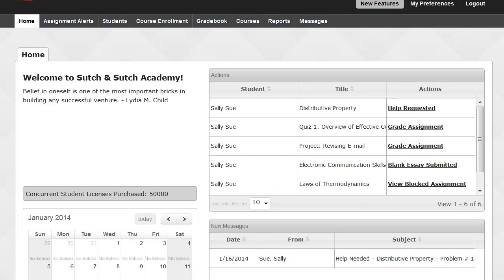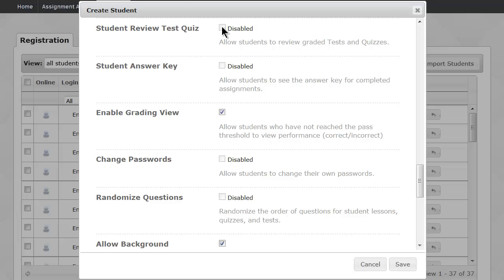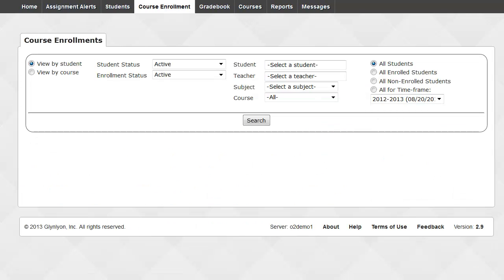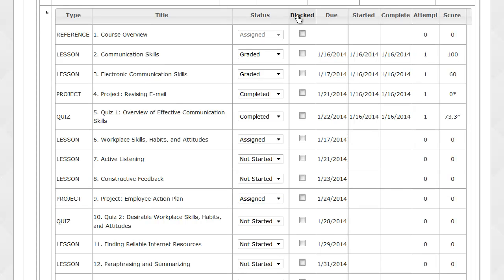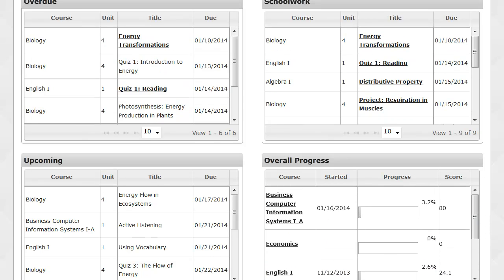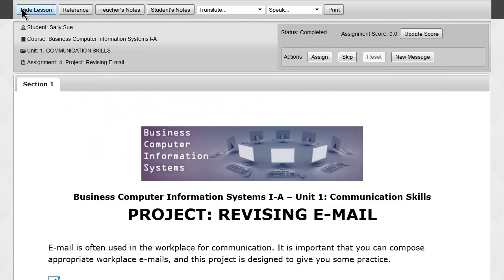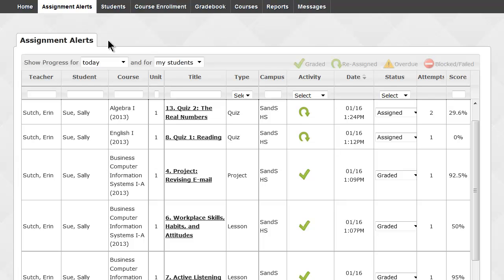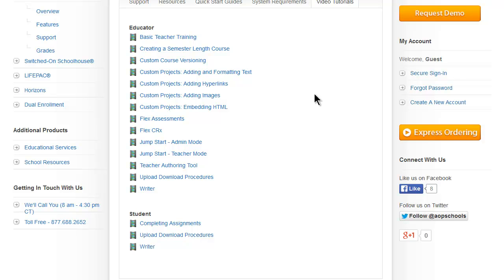Ignitia Basic Teacher Training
In this training, you'll learn all the ins and outs of the teacher mode, and at the end of the session, you'll be able to add students to the program, enroll them into courses, and monitor their progress. We'll also take a peek at the student mode of the program.